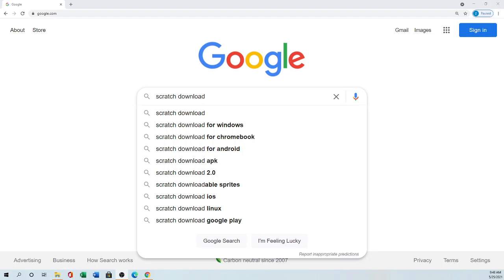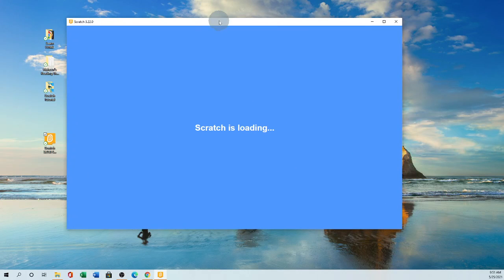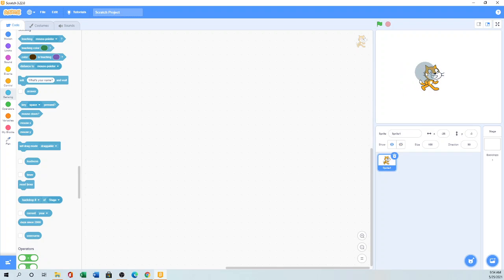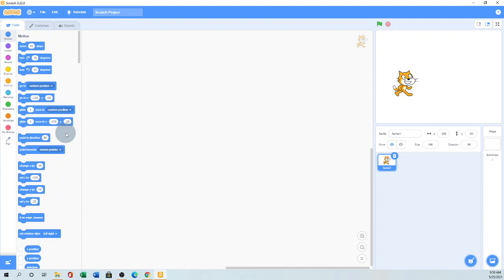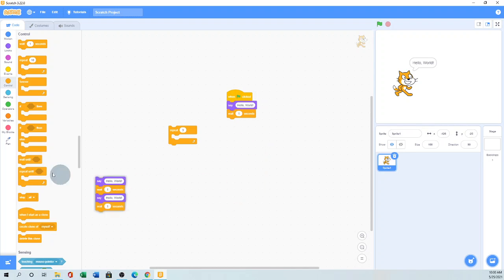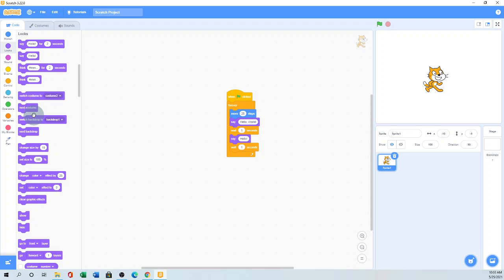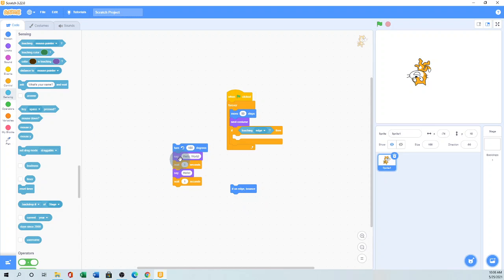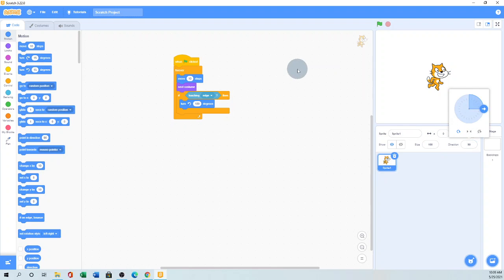How to Install Scratch (Offline Editor) on Computer | Learn Scratch (lecture 2) | SistersLoves